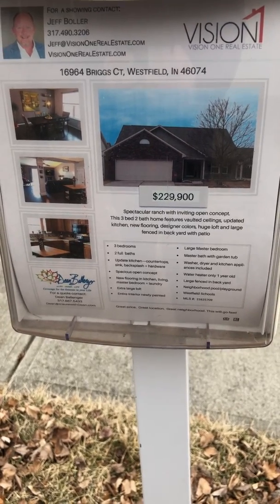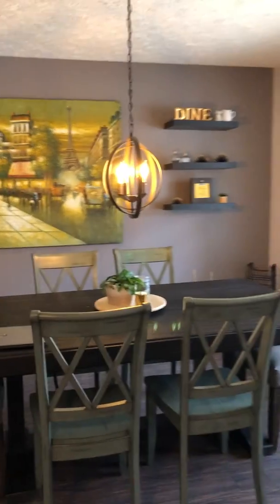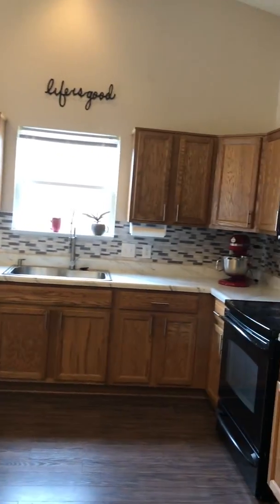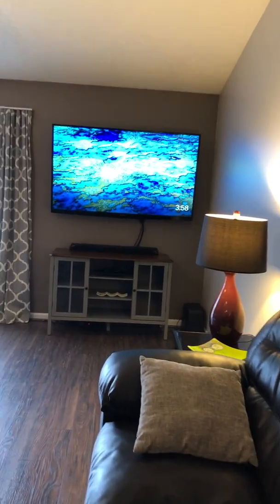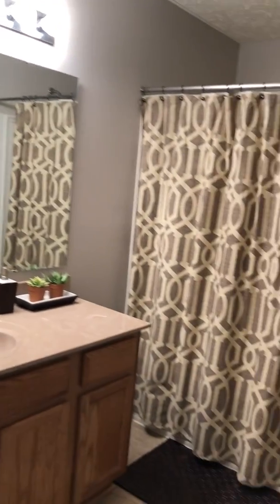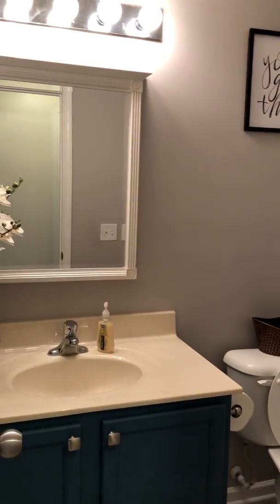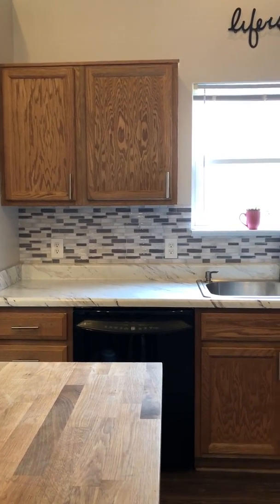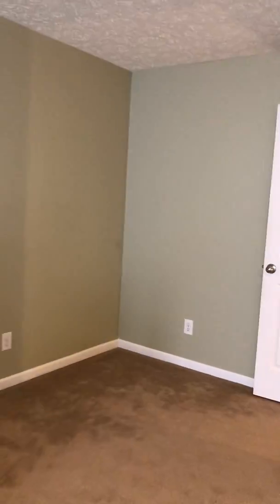16964 Brigg Ct. Home Tour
Great Spectacular Open Concept w/ Vaulted ceilings, new laminate flooring, counter tops, sink, faucet, back splash, hardware, etc!